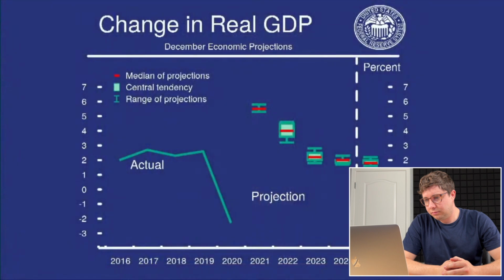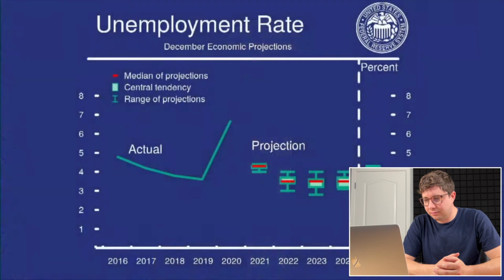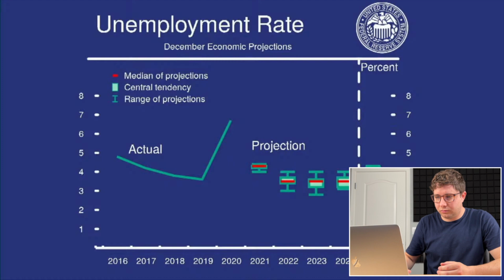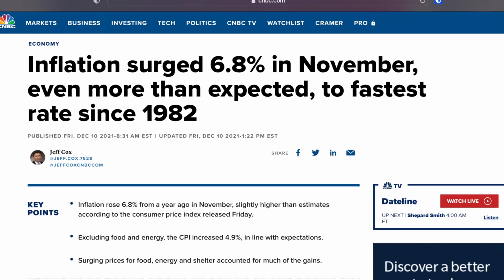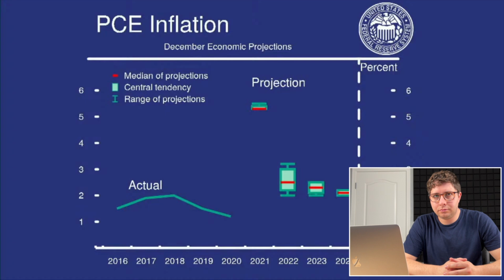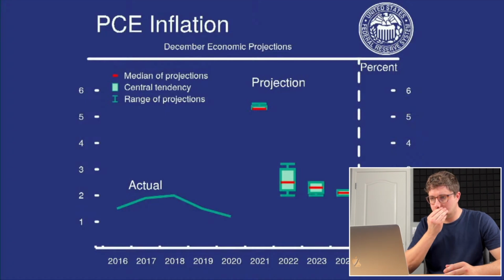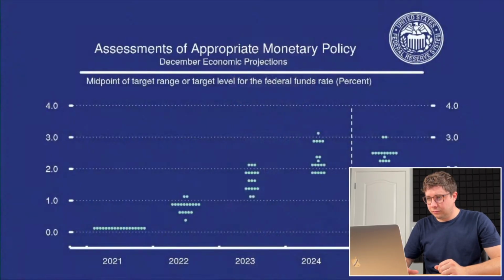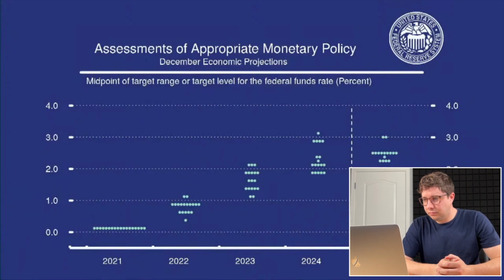Jerome Powell’s Dec 2021 Speech | How Rate Increases Will Impact Investing Next Year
Overview of the Dec 2021 FOMC press conference and implications for investing into 2022.